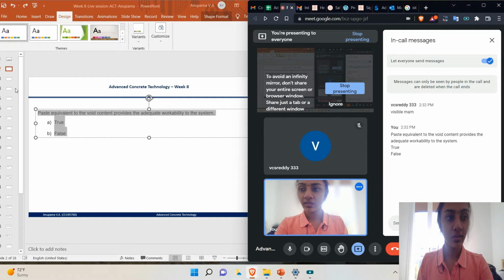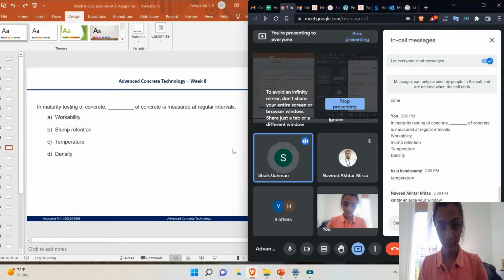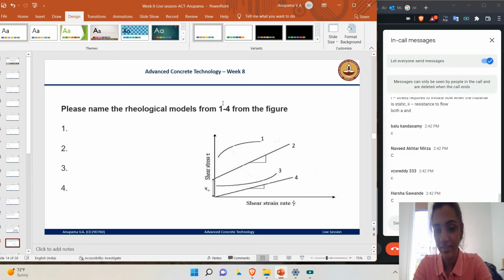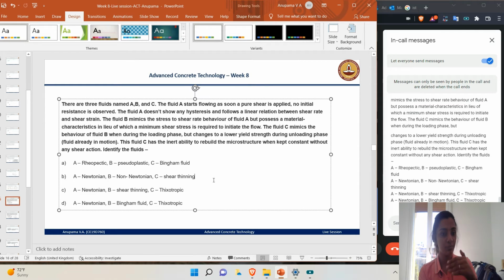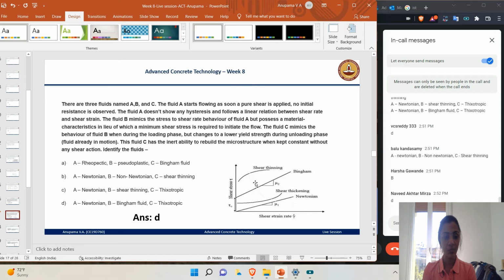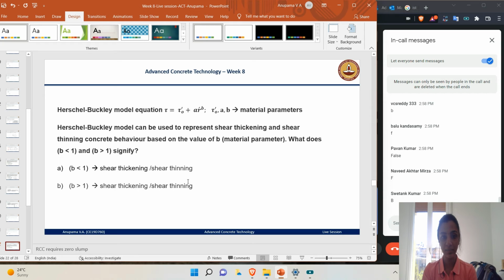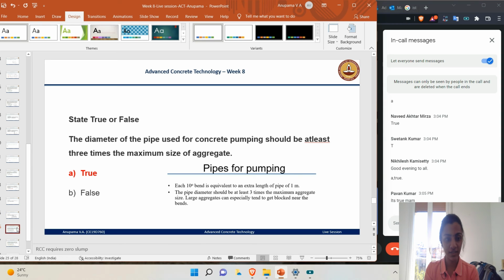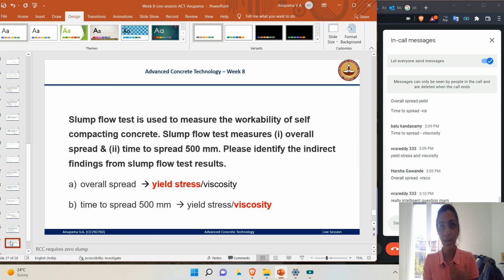NPTEL MOOC Course on Advanced Concrete Technology-Live Session: Week 8